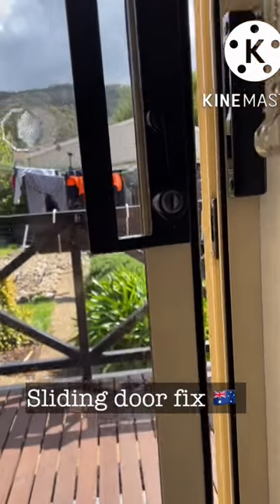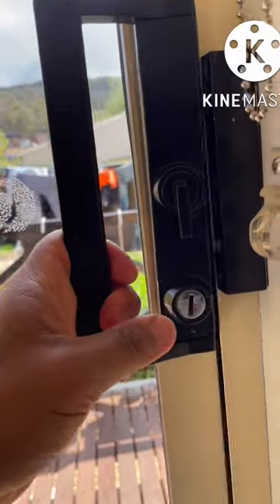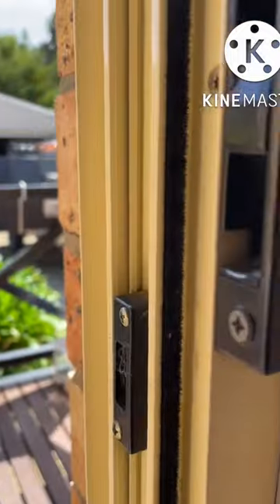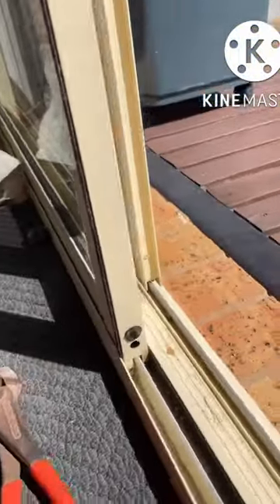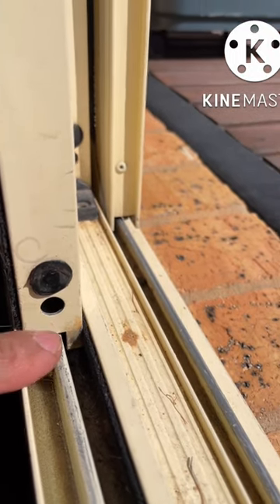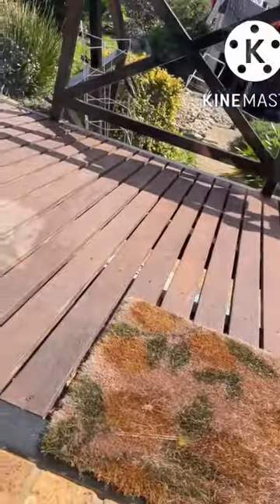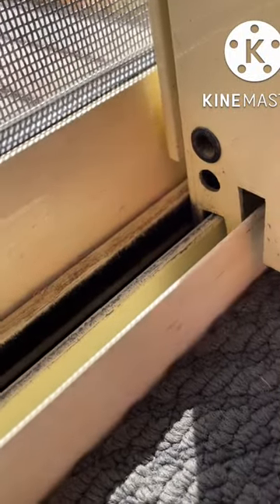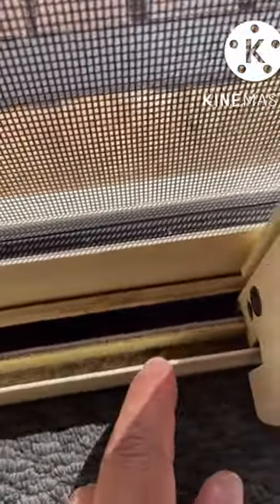Sliding door fix 🇦🇺